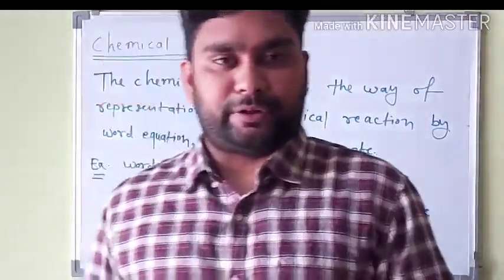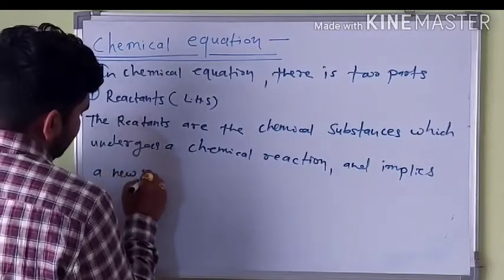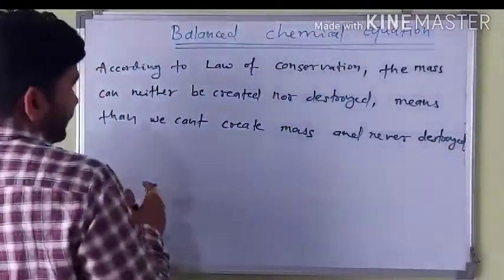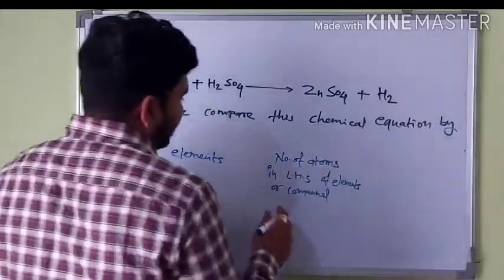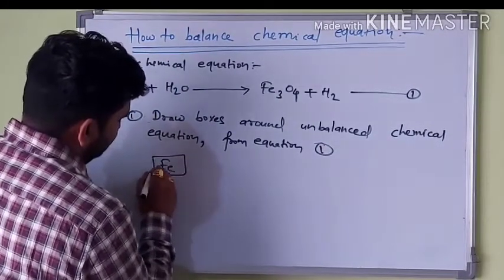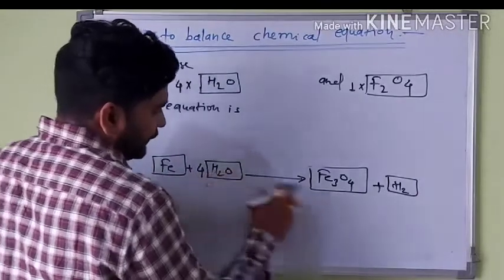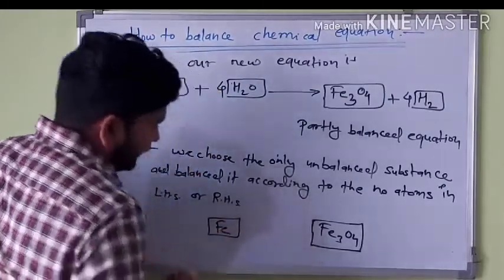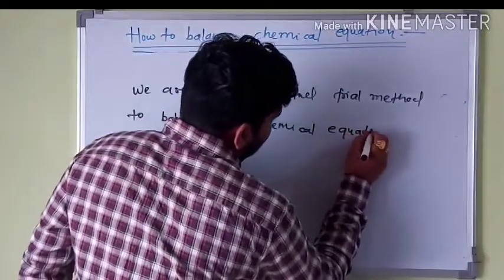Cbse _class10th _science_chapter1 _part-2